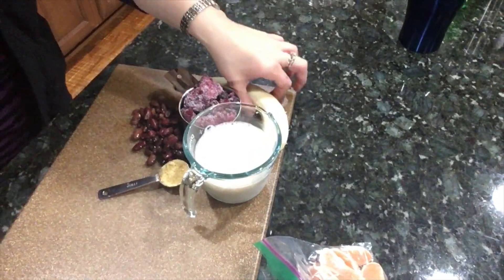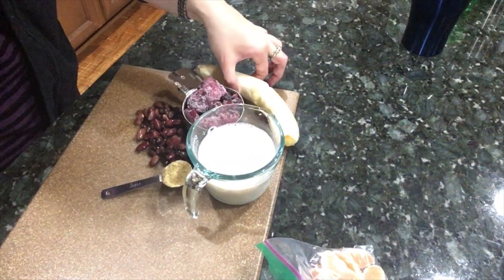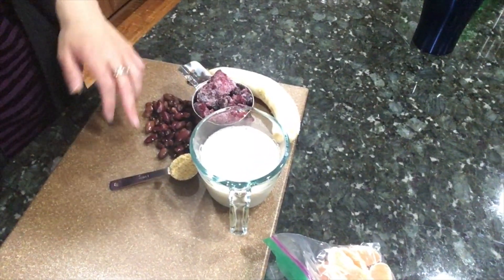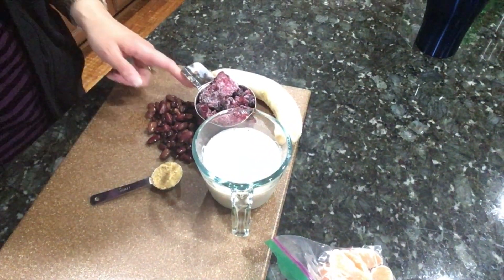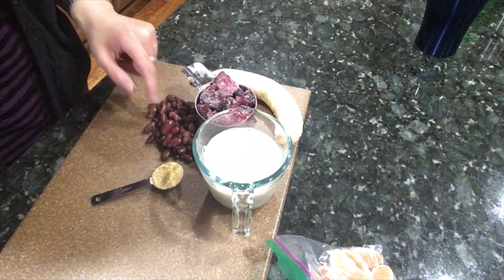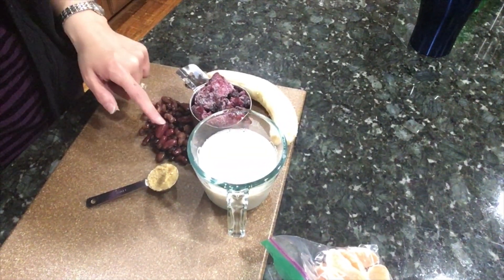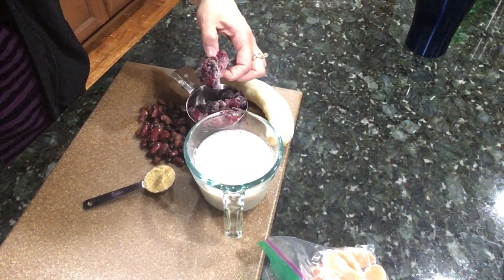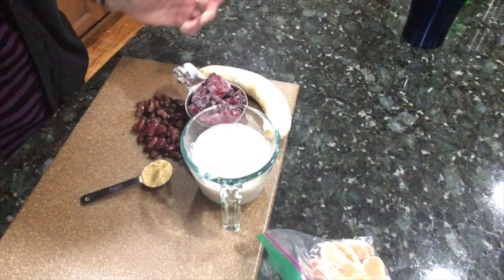ETL2 With Treadmill (Day 26) - Purple Berry Bean Smoothie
I had no idea there were so many smoothies to pick from on Dr Fuhrman's website.  If you guys like smoothies, then that is reason enough to sign up for a subscription!  Seriously!  Anyway, this smoothie was fabulous!  I really enjoyed how sweet it was but with the beans in it is was also fairly filling!  Win-Win!